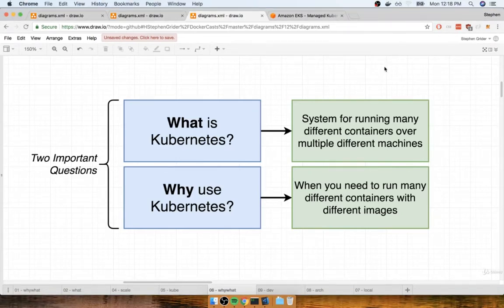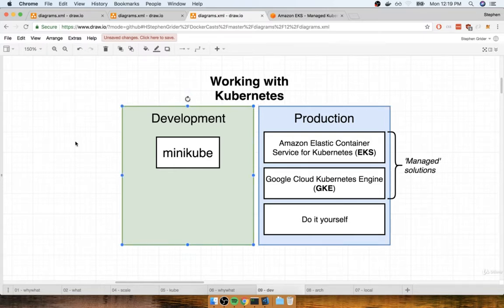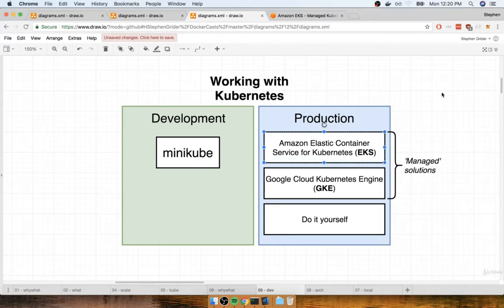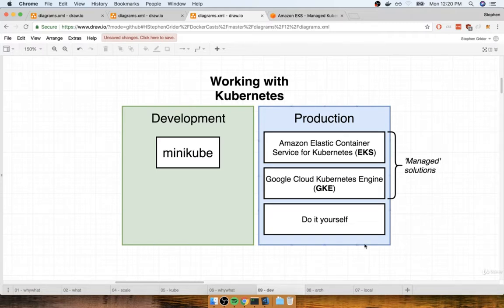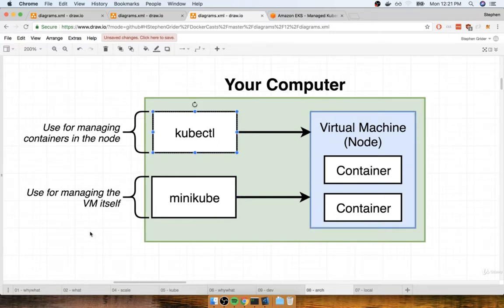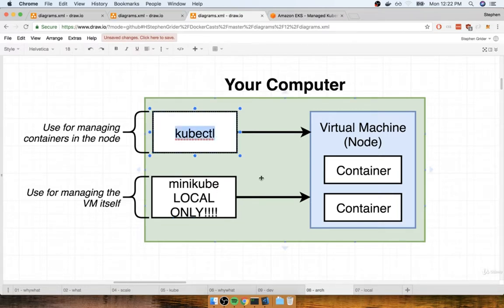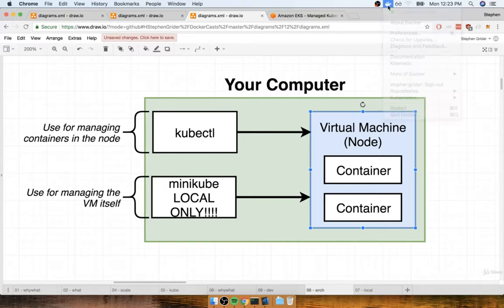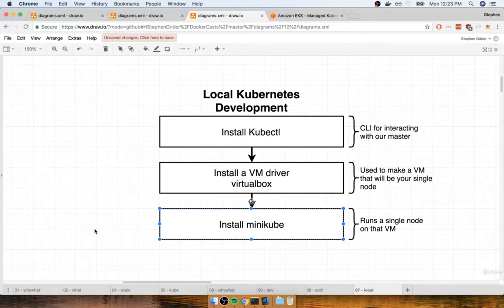154 Kubernetes in Development and Production